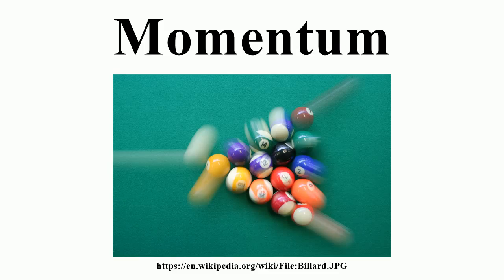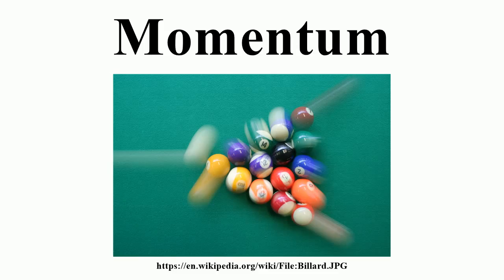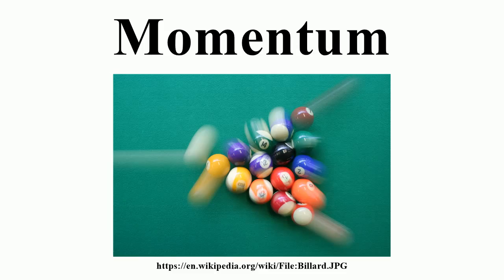Momentum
Image-Copyright-Info
Author-Info:   No-w-ay in collaboration with H. Caps

Image-Copyright-Info